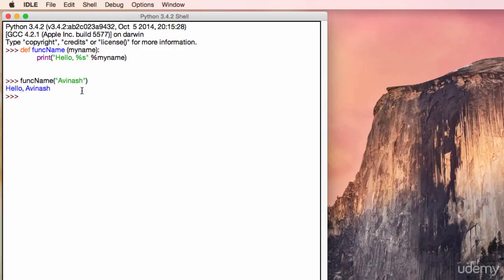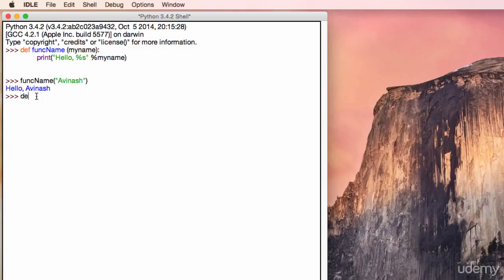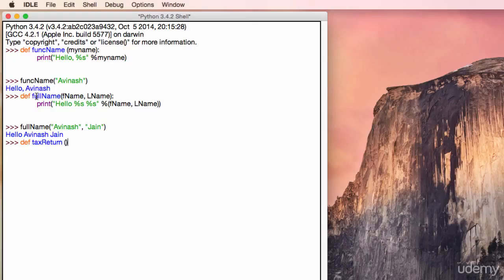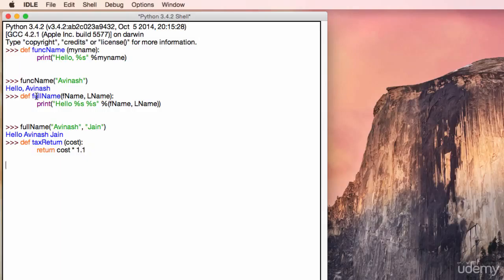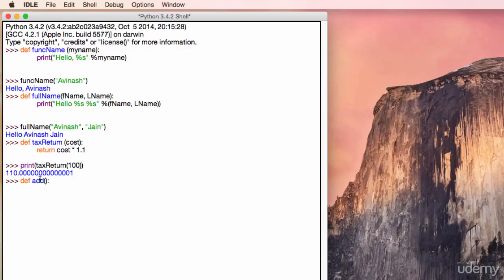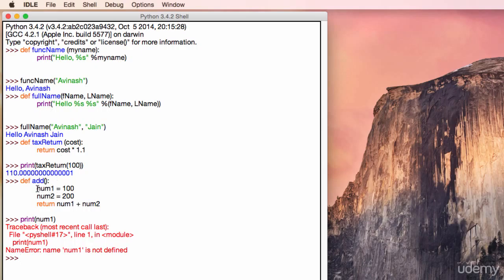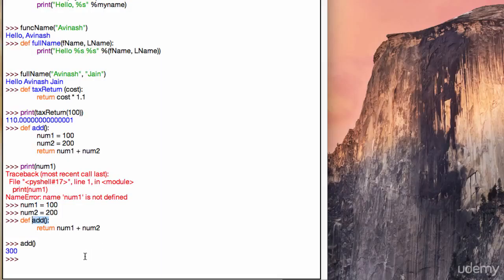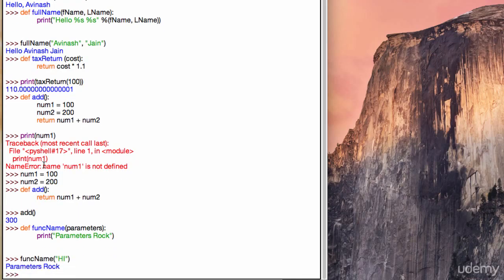4.1 Creating our own Function - Introduction to Python Programming